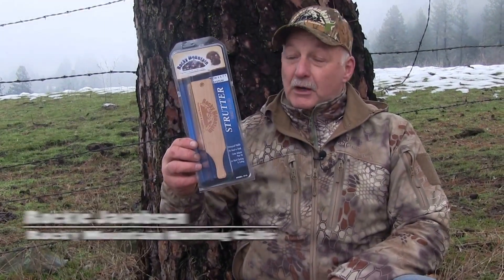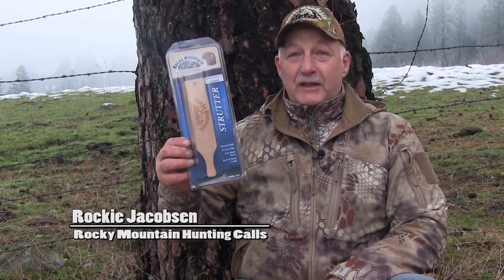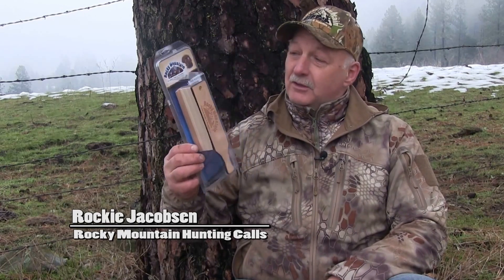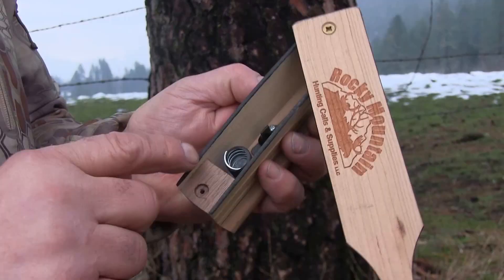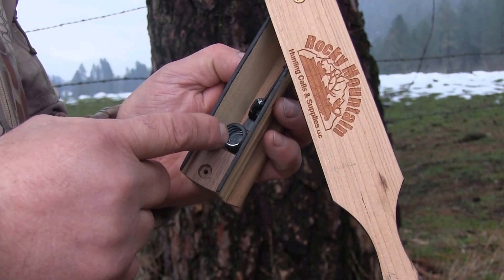Turkey Strutter with VETT technology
Demonstration of the V.E.T.T. system in the #216 Strutter Box